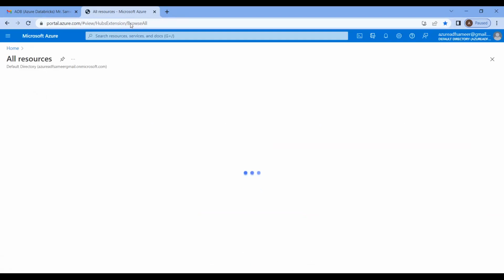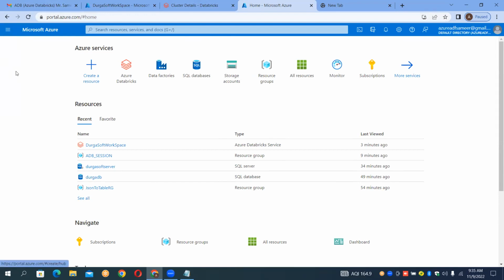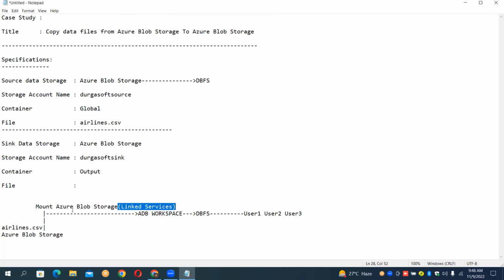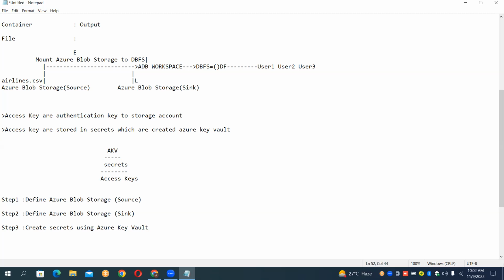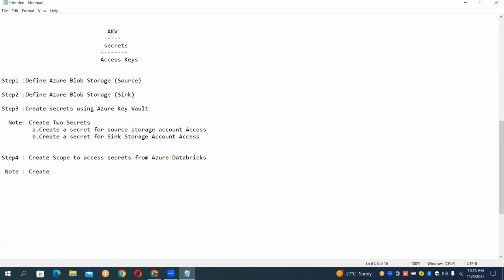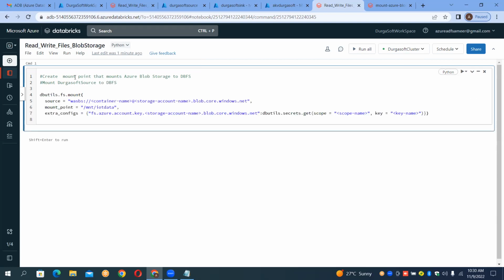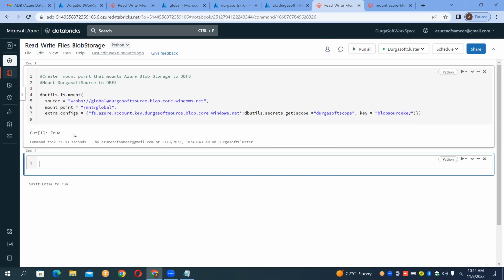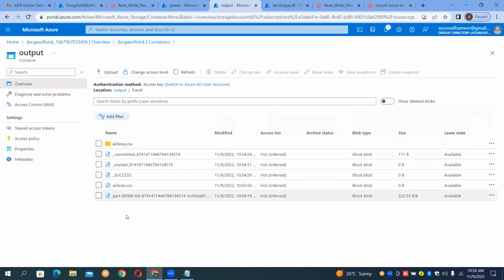Azure Databricks(ADB) Videos | 15.READING DATA FROM AZURE BLOB STORAGE TO AZURE BLOB STORAGE